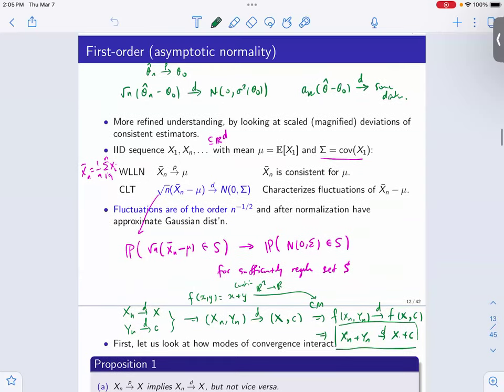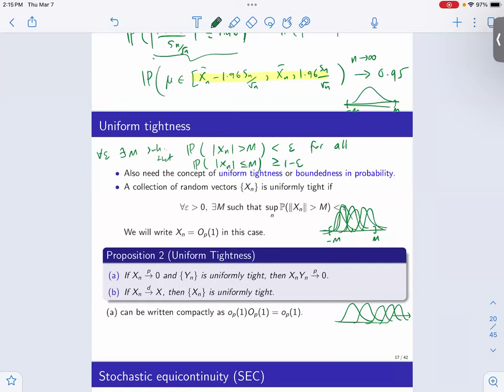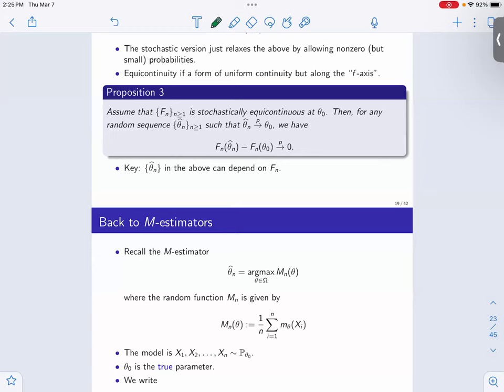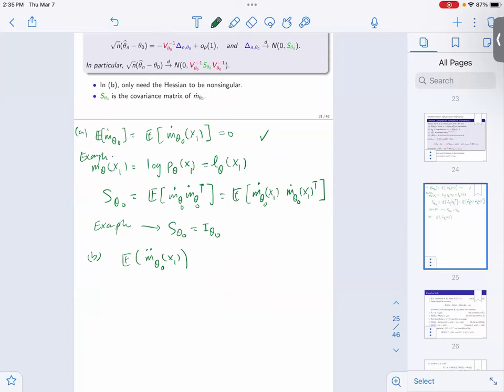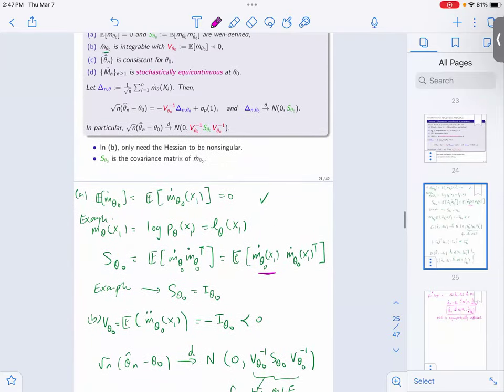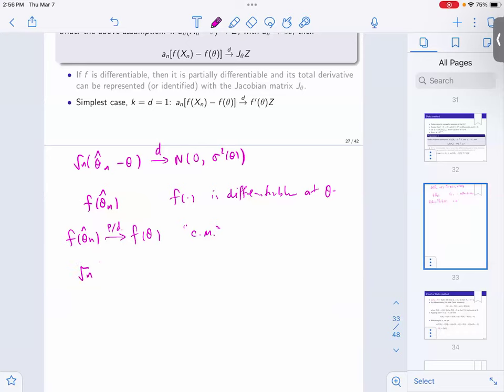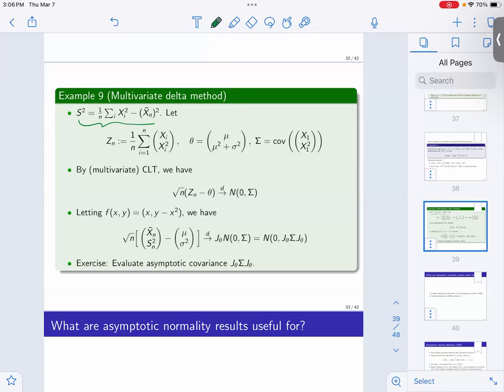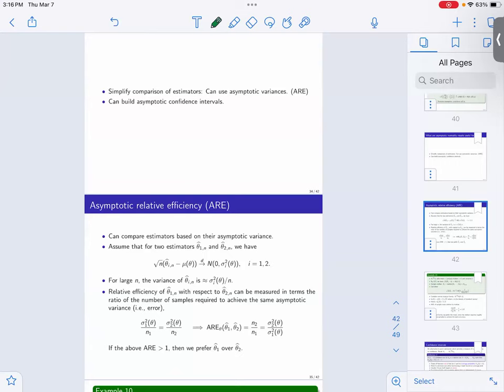Theoretical Statistics -- Winter 2024 -- Lecture 18